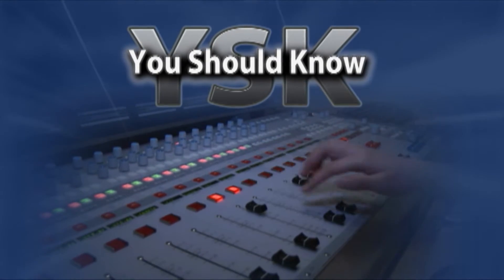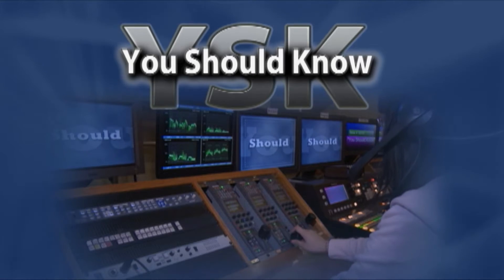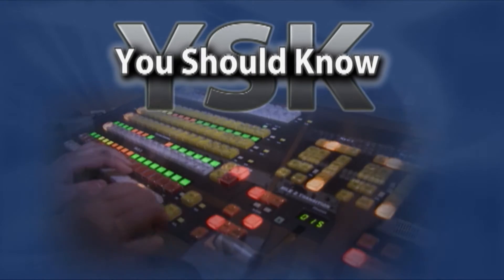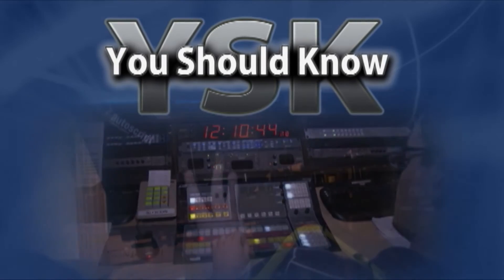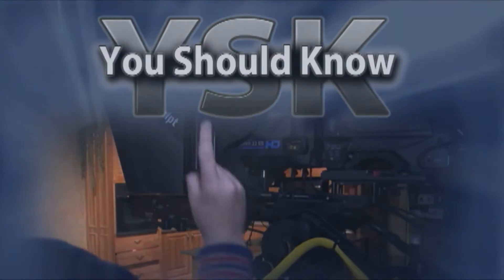You Should Know October 26, 2021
Host Don Criss interviews Dr. James Murphy about tips to help against eye strain.